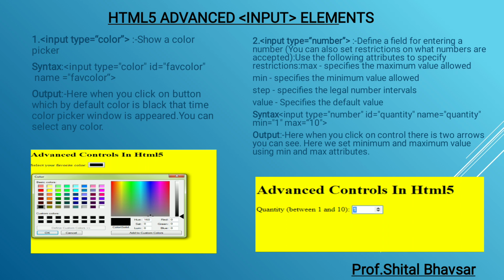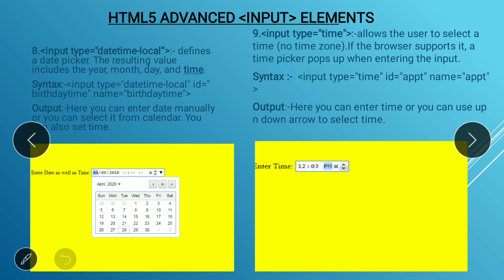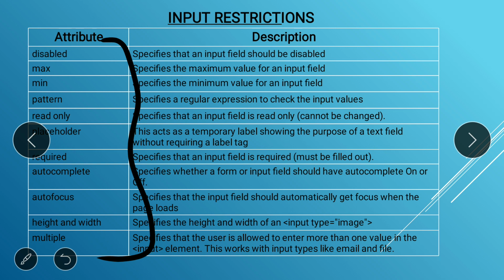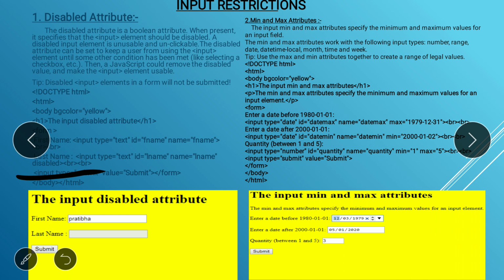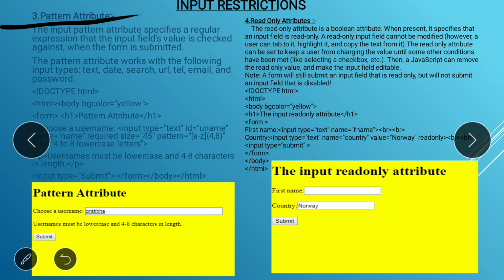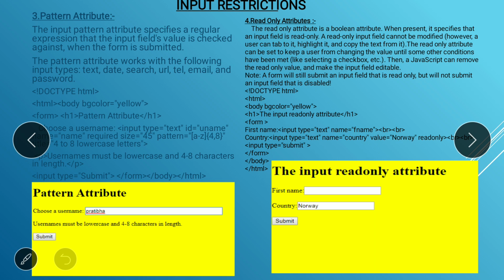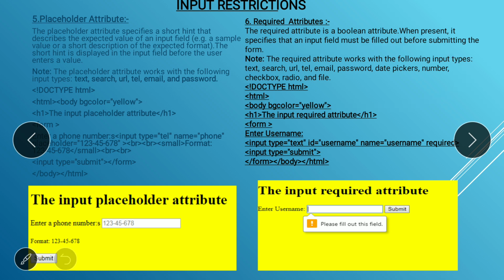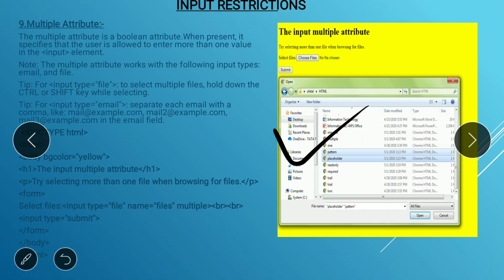XII science: Advanced web designing